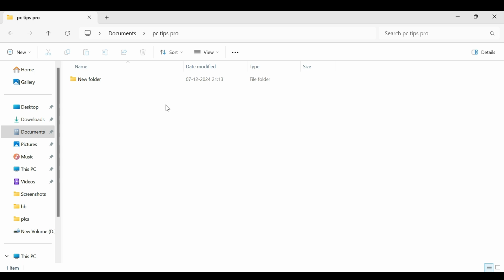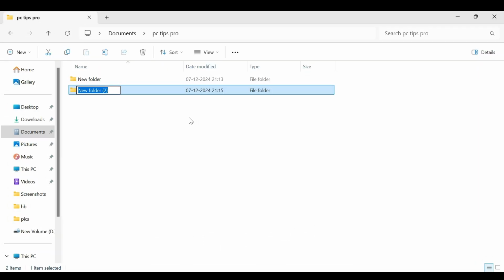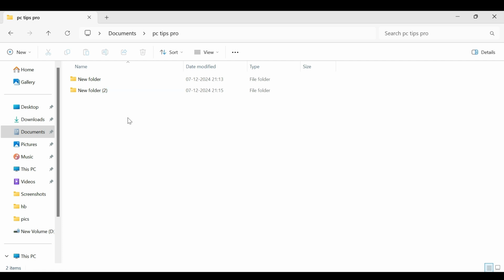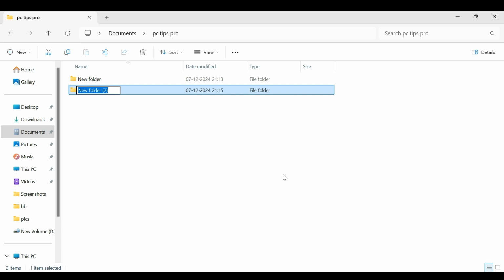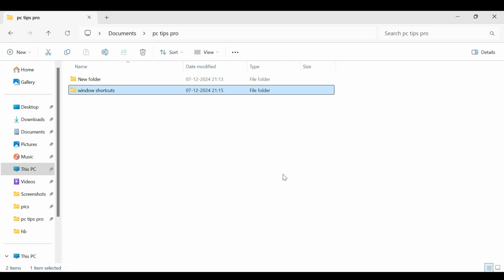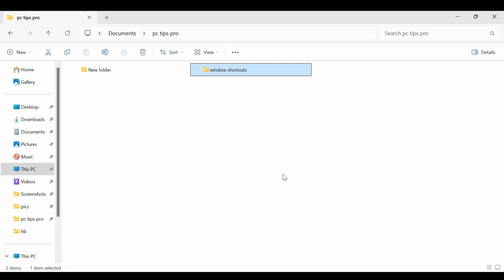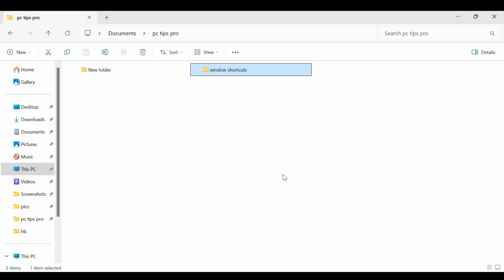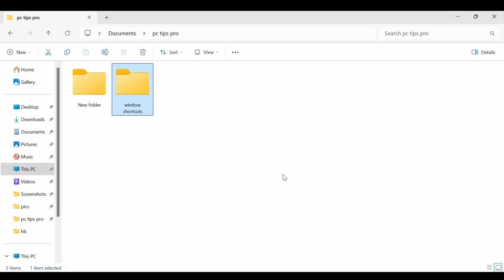3 Essential Folder Shortcuts for Your Computer!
In this video, I'll show you 3 awesome keyboard shortcuts that will save you time and make managing your folders a breeze! These simple yet effective shortcuts will help you navigate, organize, and access your folders faster than ever. Whether you're a beginner or a seasoned pro, these tricks will level up your workflow!